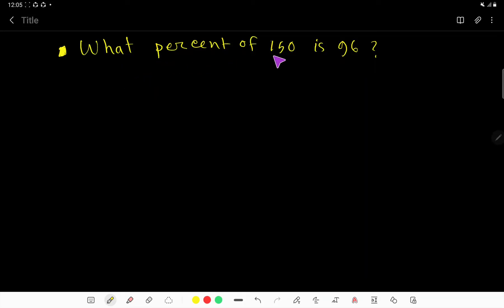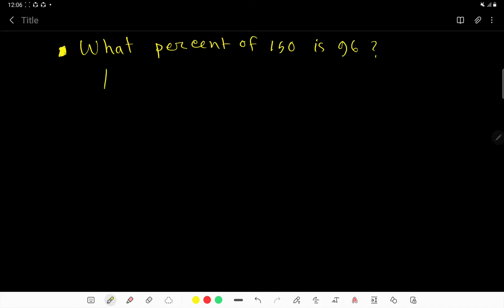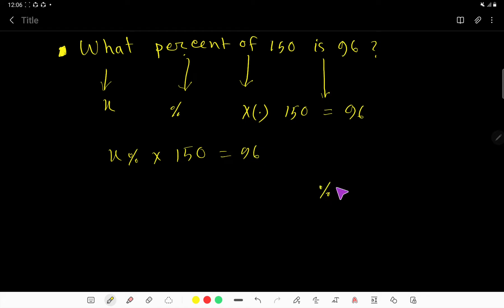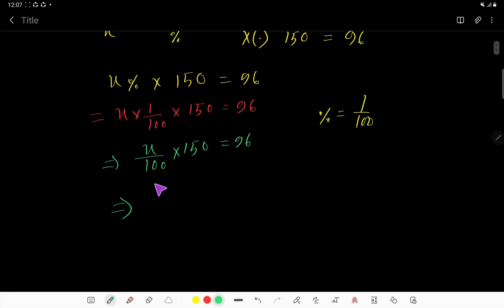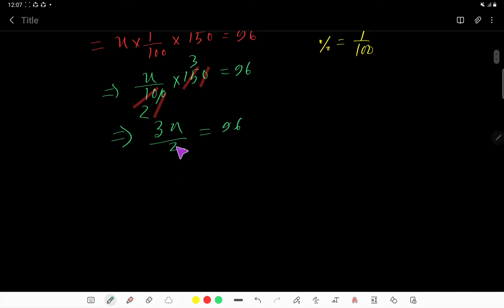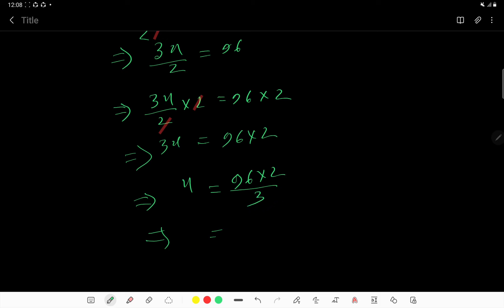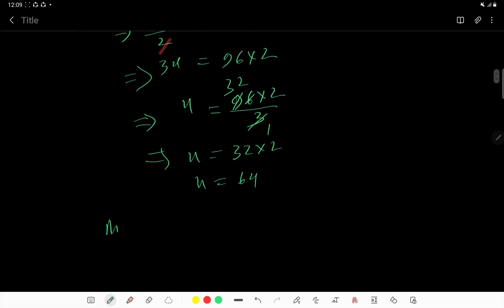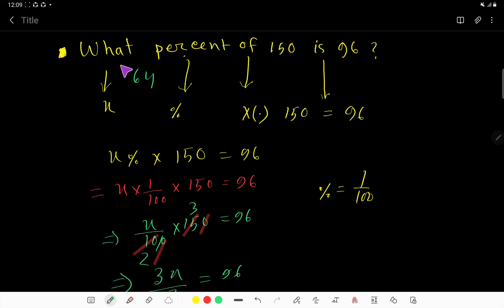What Percent of 150 is 96?- How To Find The Percent of a Number